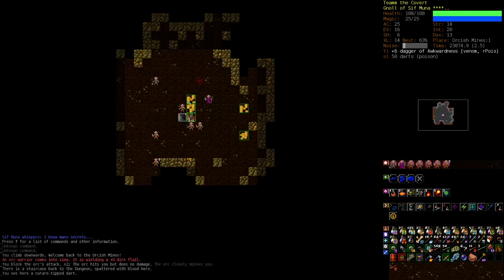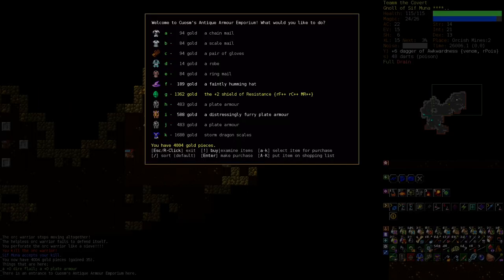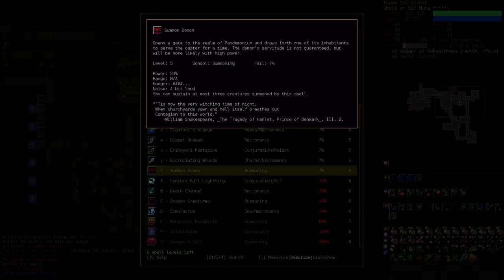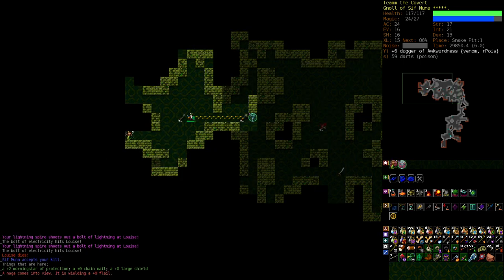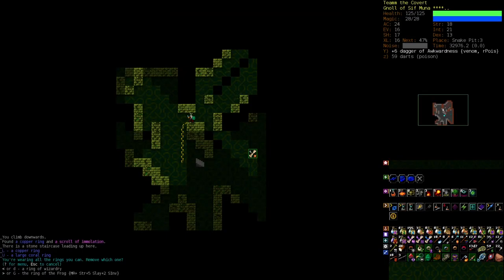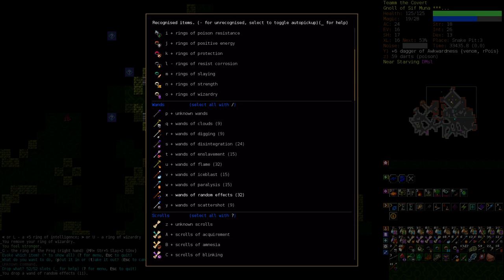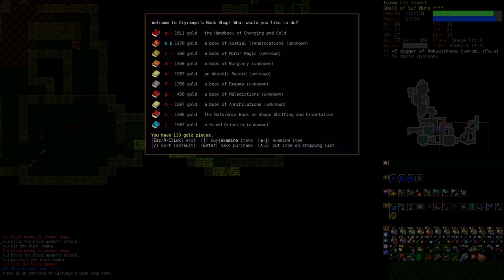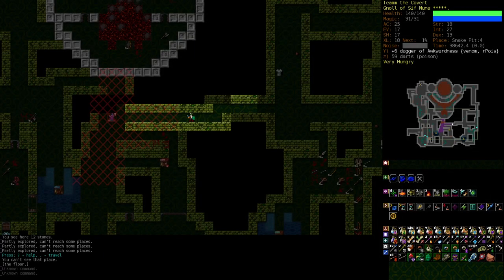Dungeon Crawl Stone Soup kimchi-1.3.2 - Gnoll Stalker part 3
Finding the best shield in the game in Orc, and grabbing our first rune in Snake.